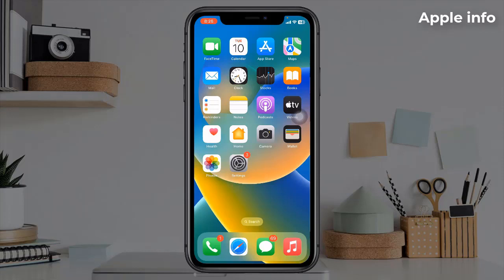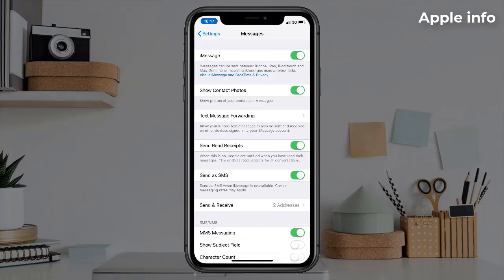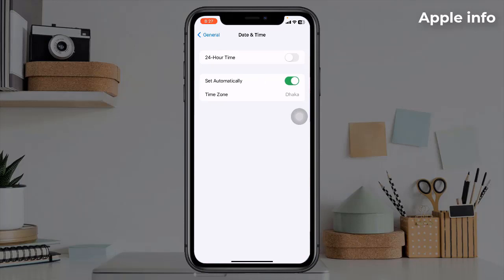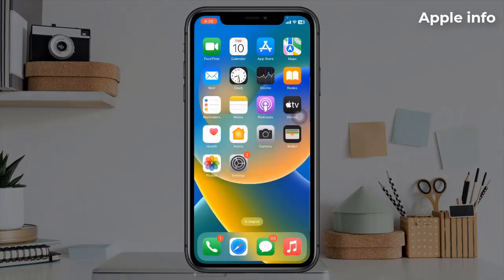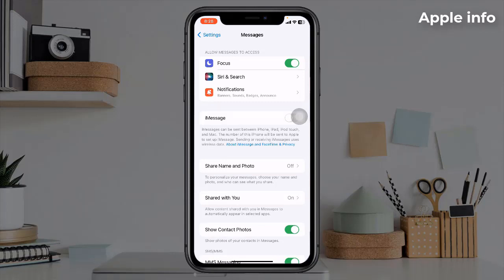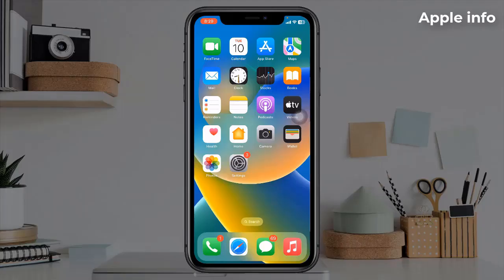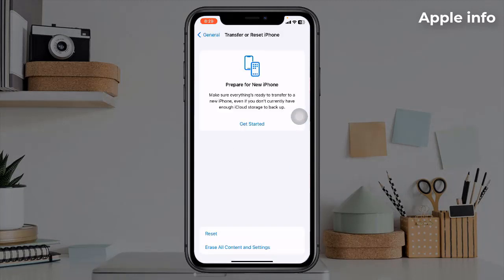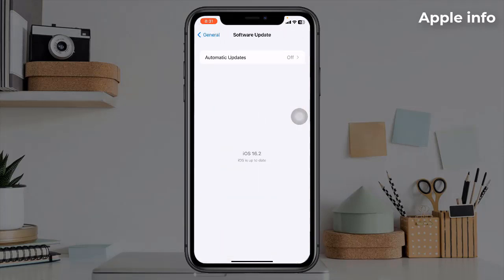Unable to Send Message-Message Blocking is Active error on iPhone! [Fixed] Apple info